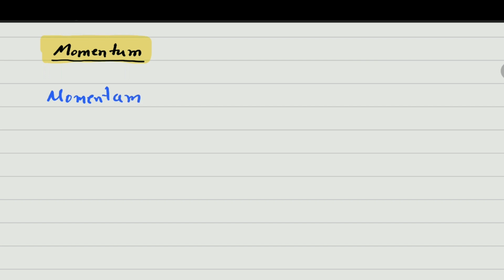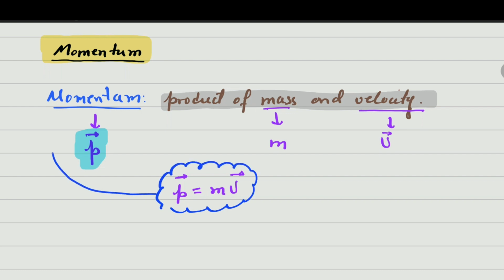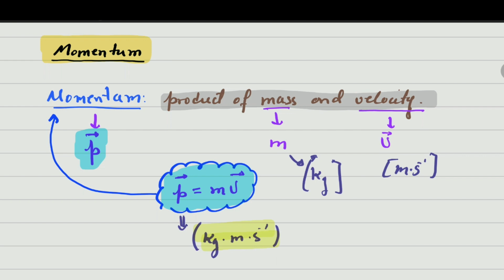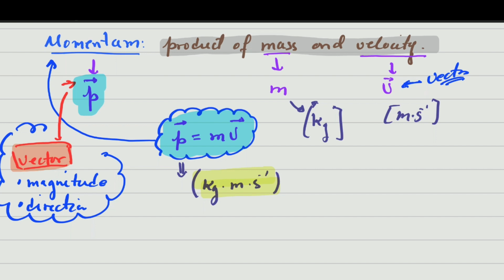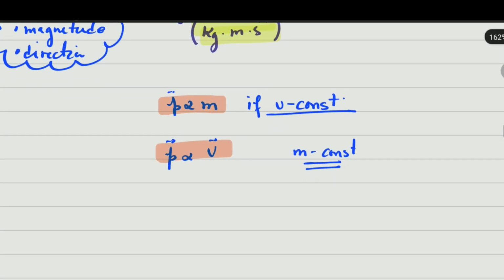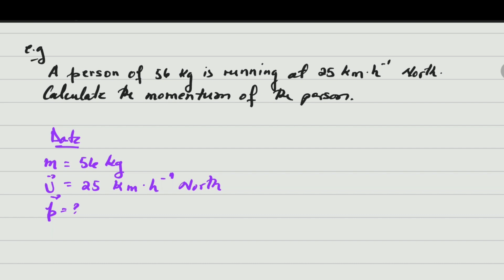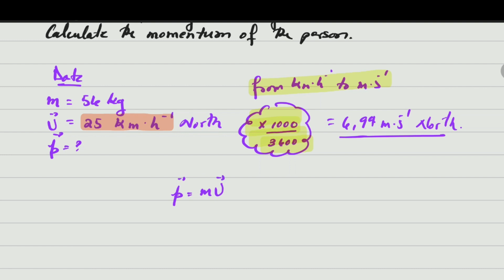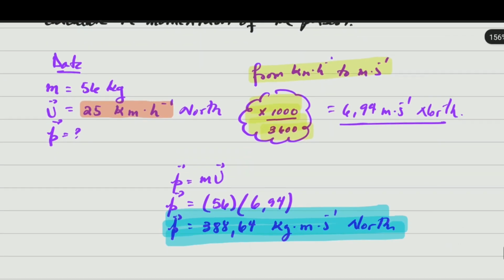Introduction to momentum.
Momentum is a physical quantity equal to the product of mass and velocity of and object, and it is a vector quantity.